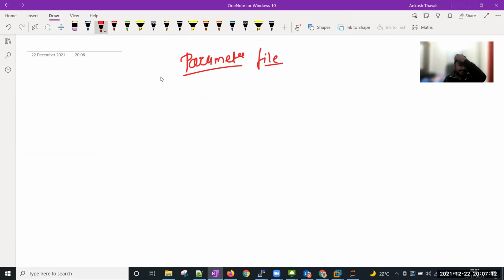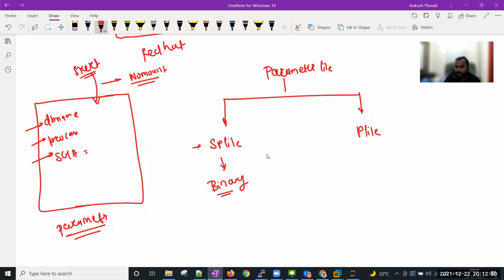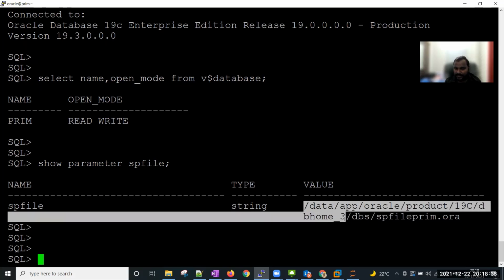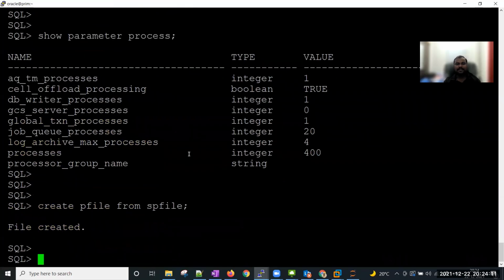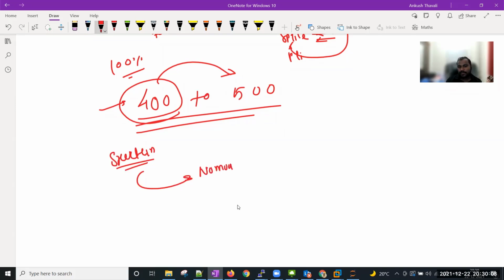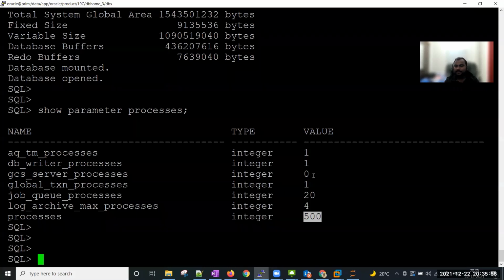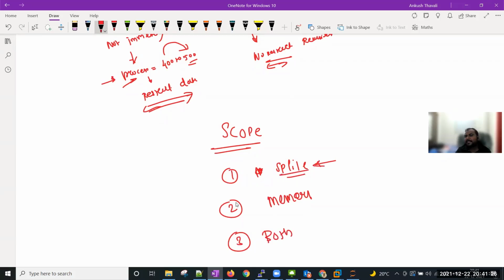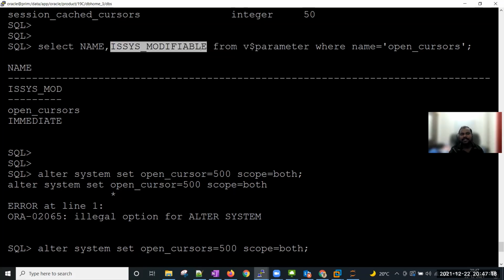Webinar on Parameter File in Oracle Database | SPFILE and PFILE in Oracle database 😎